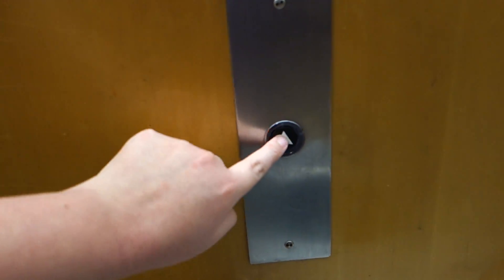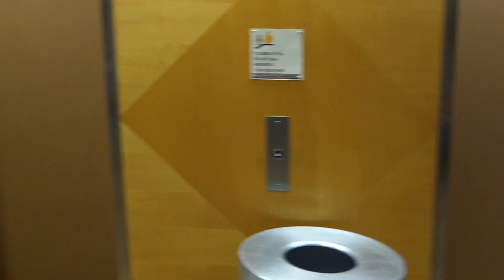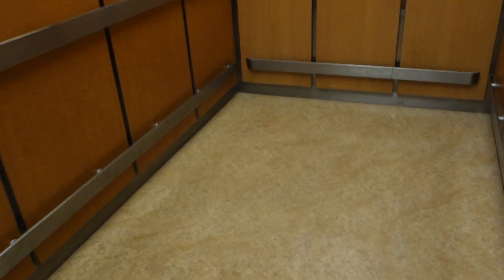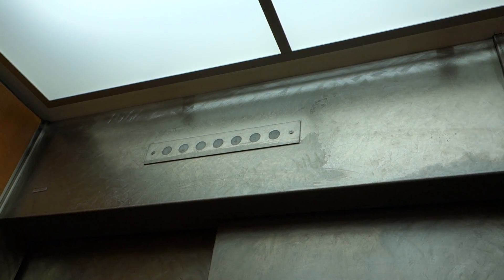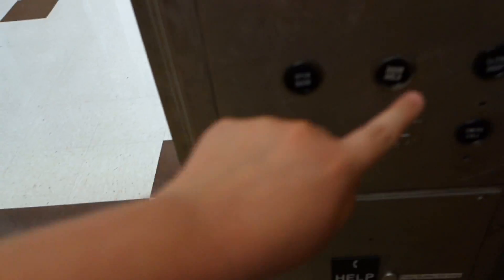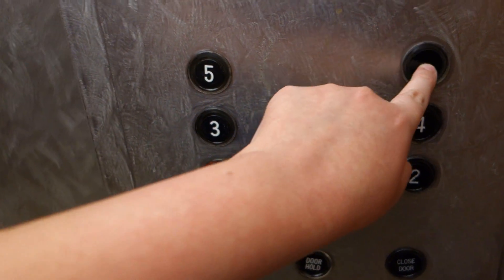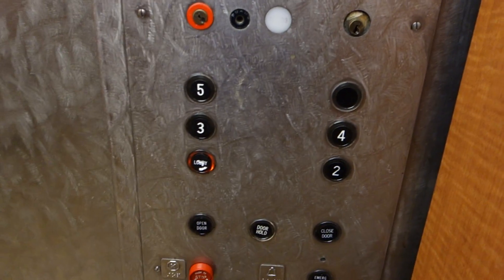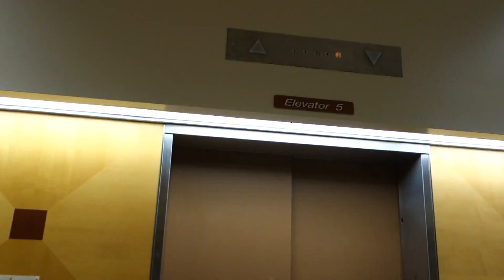Vintage 1981 Otis Lexan Traction Main Elevators at O' Connor Hospital, San Jose, CA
THESE WERE VERY NICE VINTAGE ELEVATORS! Lexan is by far one of my favorite fixtures!! They are sadly a bit vandalized and they may be modernized in the near future, lets hope that doesn't happen!!! These are just normal Traditional Traction, not Elevonic 101 or Elevonic 401, as these are completely relay-logic controlled. Filmed with upanddownadventures.

Installed: 1981